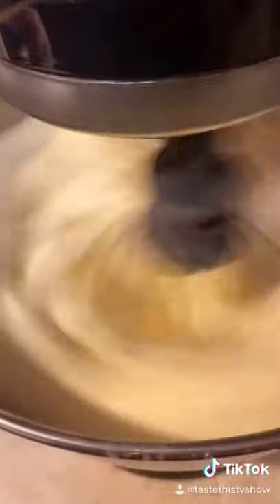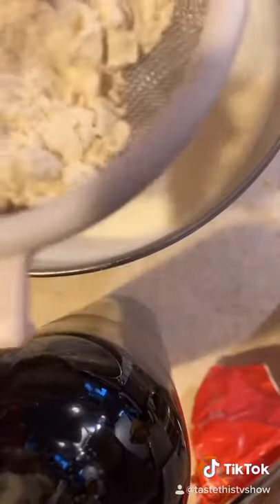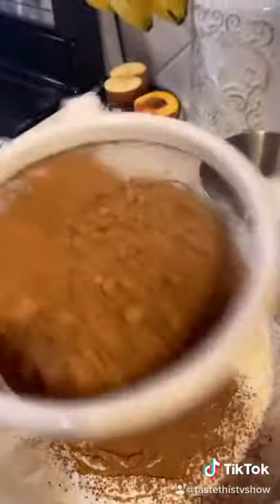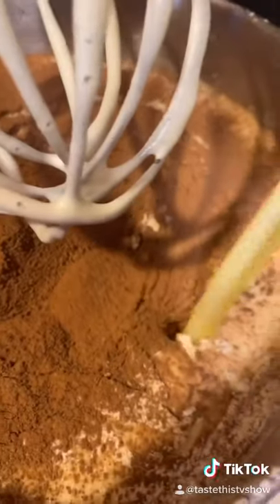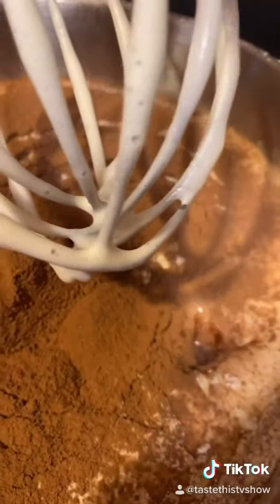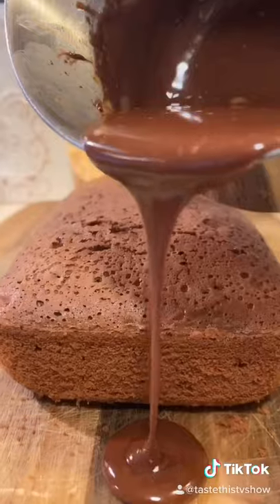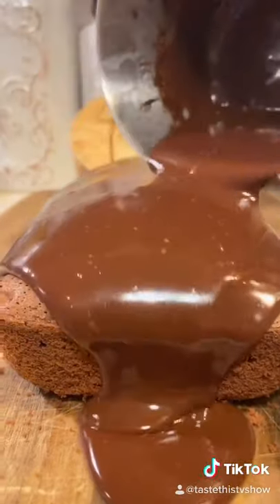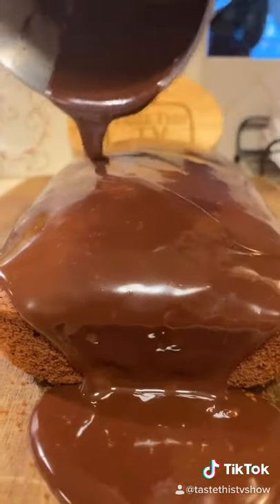Genoise cake with ganache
Making a delicate chocolate cake with ganache